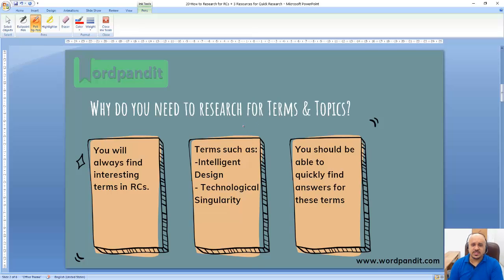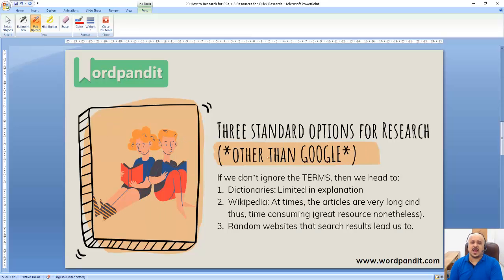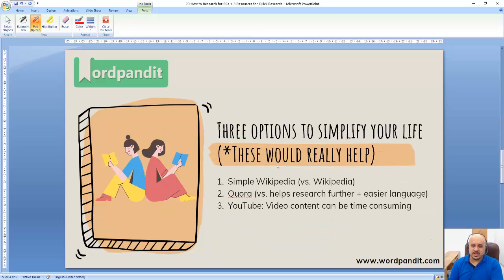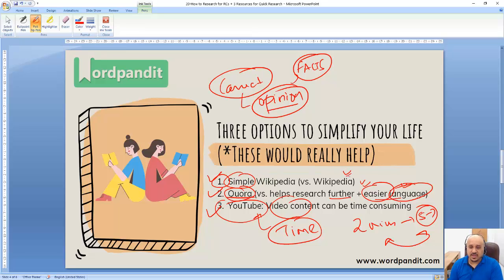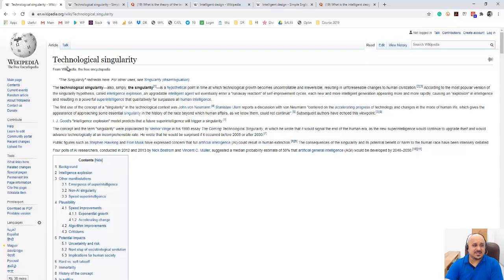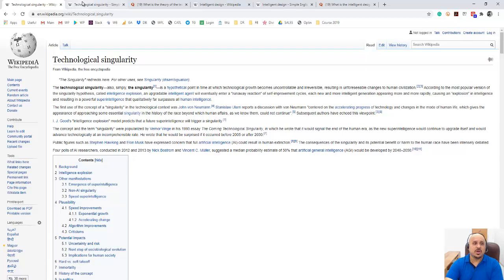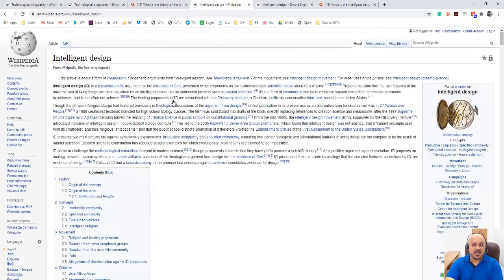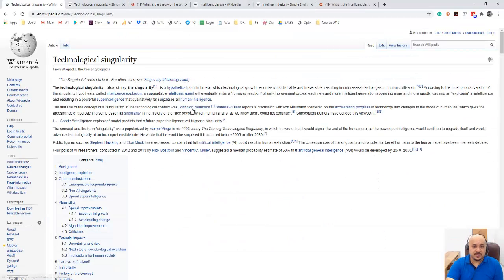How to Research for RC? [Plus 3 Resources for Quick Research]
It is all good to say that you need to increase your knowledge and fix your issues with respect to your knowledge base. But how do you carry out RESEARCH FOR CAT RCs?

In this video, Prashant explains how you should actually do your research and provides you with EFFICIENT HACKS to use for this.

Practical advice that will resolve one major issue for you!
Happy Learning!